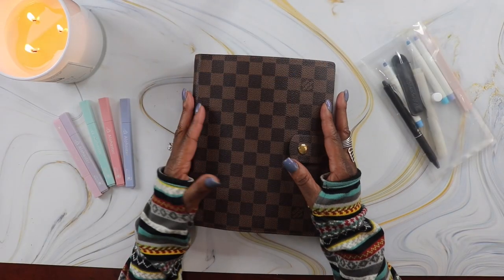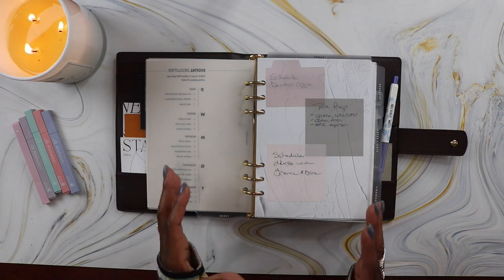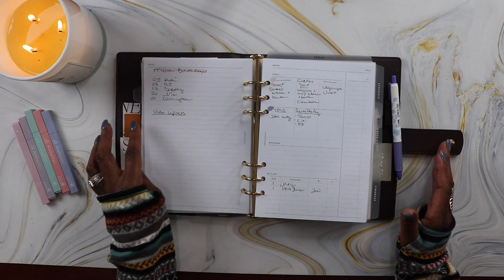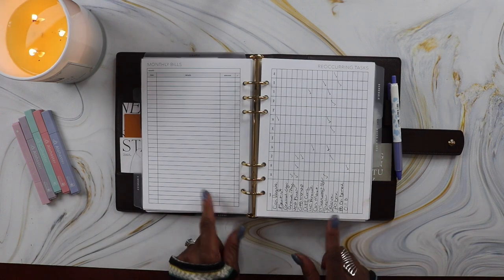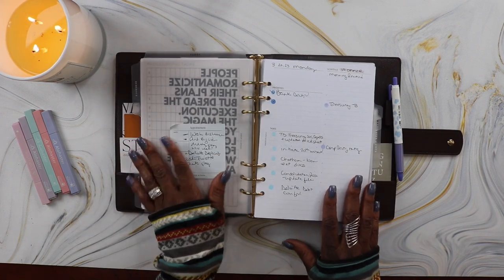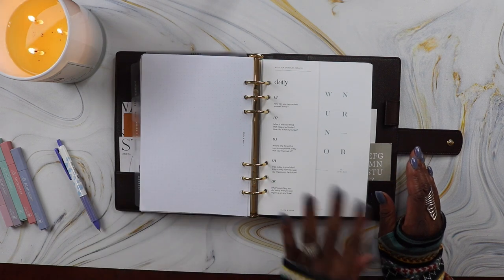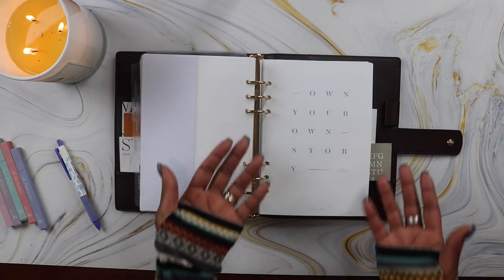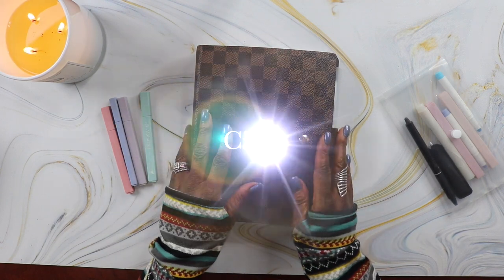2023 LV Planner Flip Thru + Functional Planning Tips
Flip thru my 2023 final set up for my Louis Vuitton GM Agenda with me. I also share some of my functional planning tips and my most used planner supplies. If you enjoy this video, please share it with someone who can use it. 💕